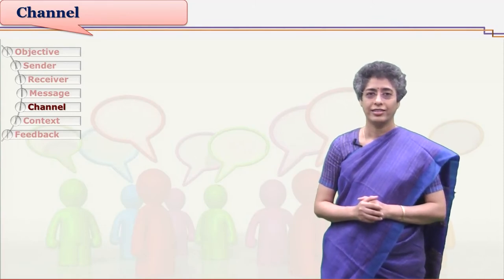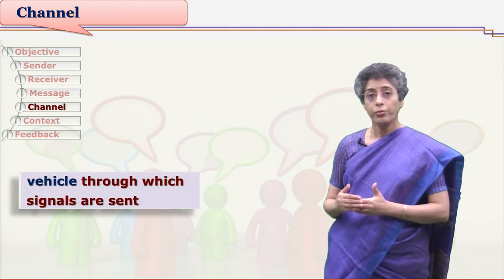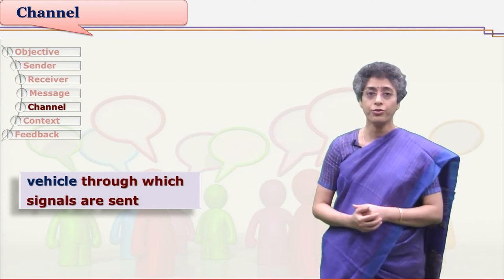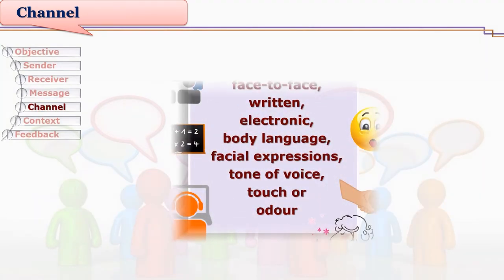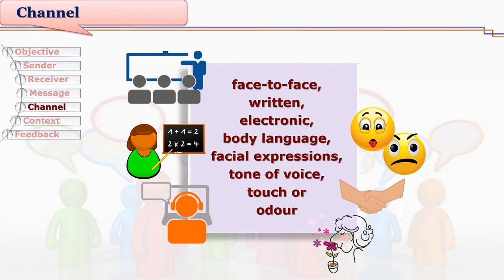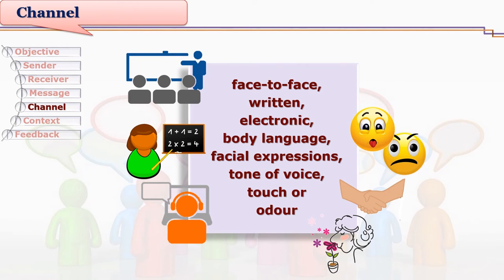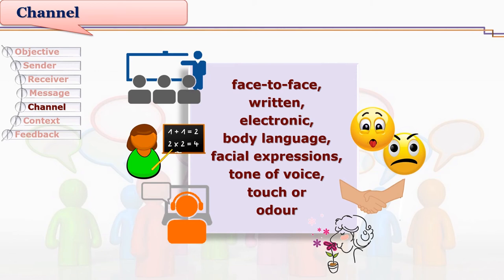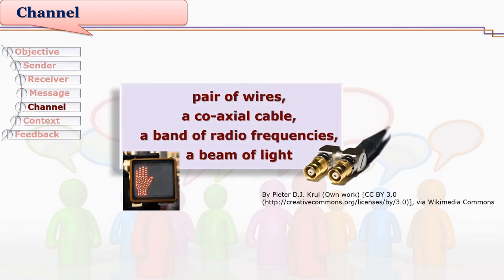Components of Communication Channel by Dr. Jayashree Shinde